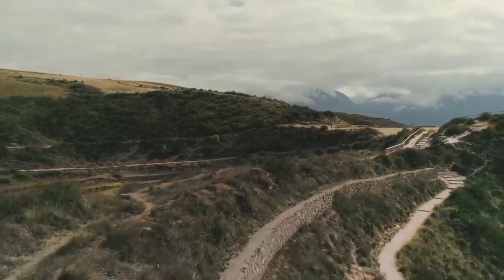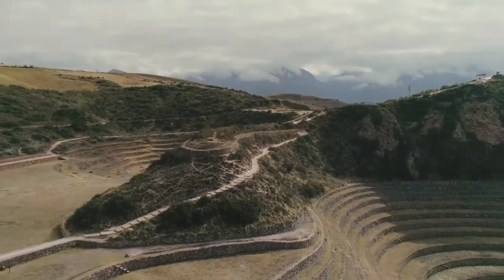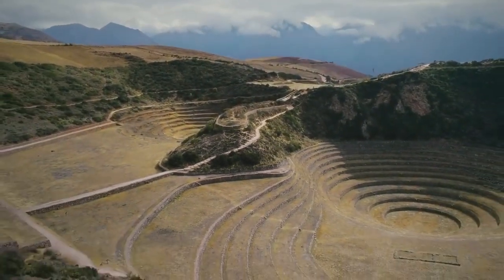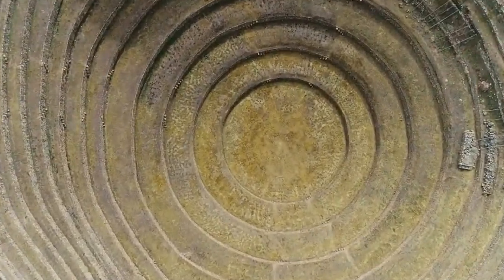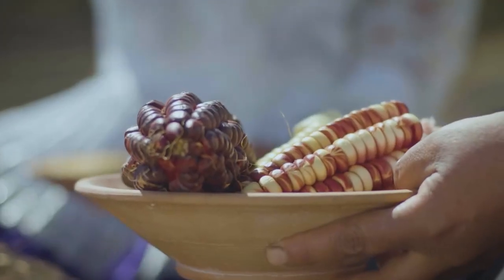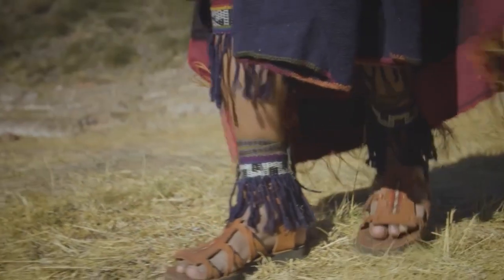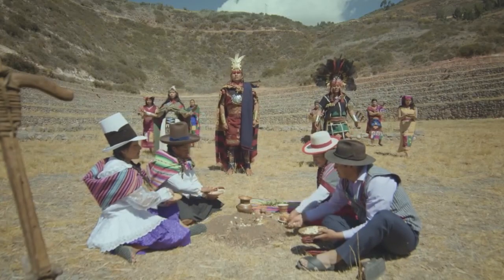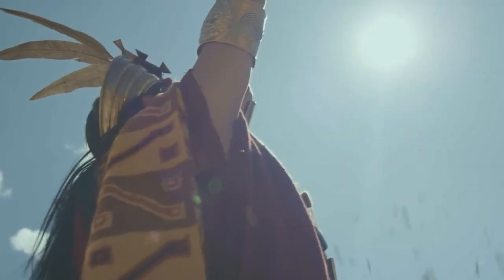📢🇵🇪 MORAY (INCA LABORATORY) Documentary | Perú Vip Travel | Travel Agency in Perú | Machu Picchu 🇵🇪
✎ DO YOU HAVE QUESTIONS? DO YOU WANT A QUICK RESPONSE?
✔Write to our WhatsApp or Corporate telegram:
✆ If you see this from your cell phone, Direct and ask. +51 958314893 and/or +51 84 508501. (Immediate response) (Enabled 24/7).

TOPS & POPULAR TOURS OF 1 AND ½ DAY:
✈1 Day Machu Picchu by Expedition Train and/or “Cultural” Voyager (Option 1)
✈1 Day Machu Picchu in Vistadome “Cultural” Train (Option 2) Luxury Service)

✈ DO YOU NEED APARTMENTS IN CUSCO?:
For Couples, Short Family and Friends "Peru Vip House", Book
✈HANDICRAFT STORE "ANDEAN MATICES" "Women's Entrepreneurship"
If you go in the name of PERU VIP, they will grant you very good discounts

“You want to get to know Cusco with the guarantee of a good travel agency: “
☏ Telephones: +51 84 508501, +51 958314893